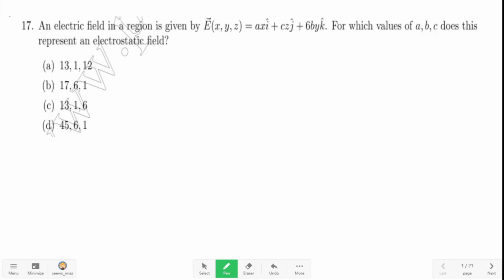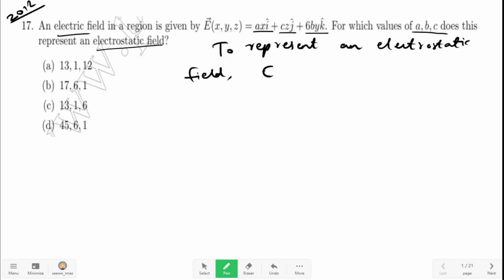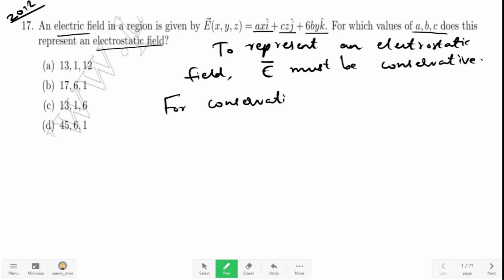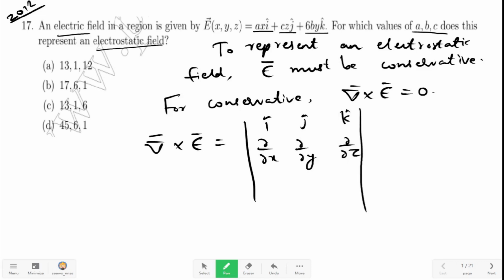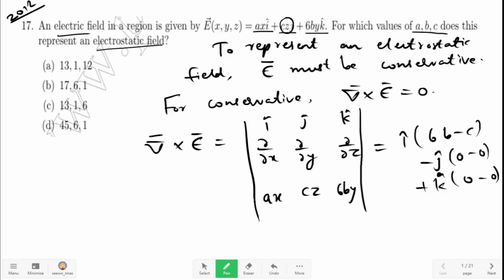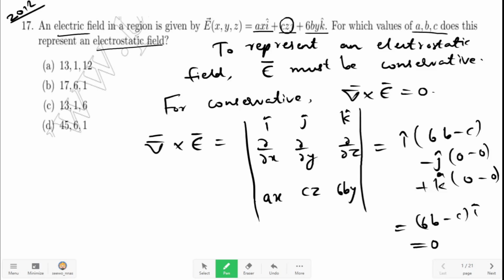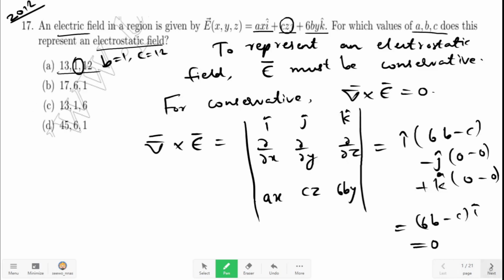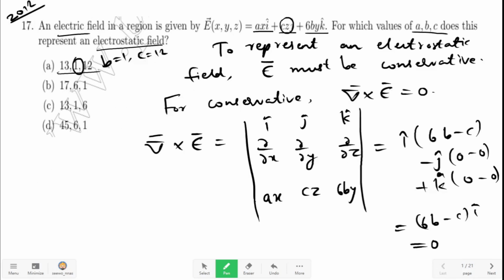JEST Physics Electromagnetism PYQ | Property of Electrostatic Field | CSIR NET GATE Prep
🎯 JEST Physics PYQ Series – Electromagnetism | Property of Electrostatic Field
To solve this question from JEST 2012, we use the fact that the curl of electrostatic field is zero.
The question is from the JEST 2012 Electromagnetism section. Perfect for aspirants of:

👨‍🏫 This video is part of our exclusive JEST Electromagnetism PYQ Solved Series playlist. If you're preparing for competitive exams in physics, this series will strengthen your concepts and problem-solving speed.